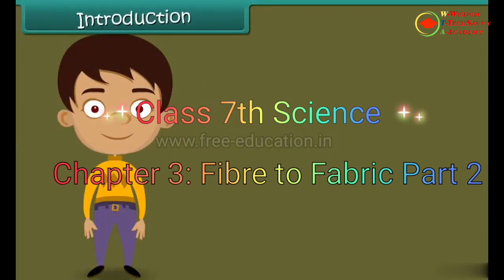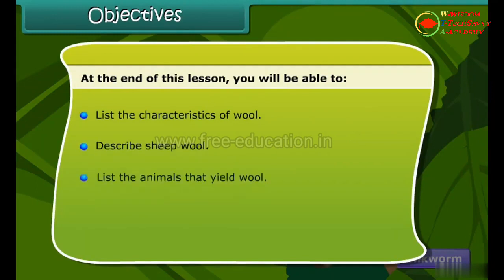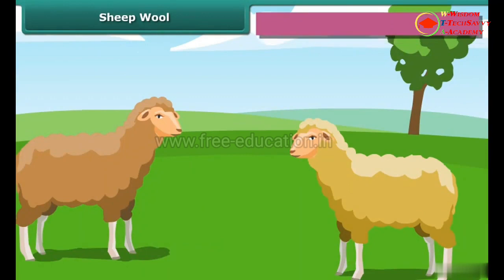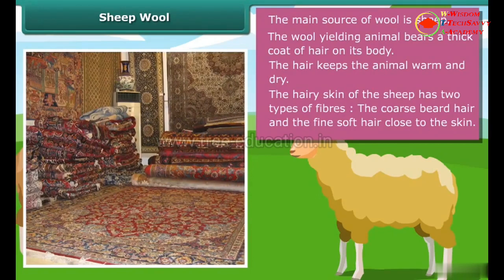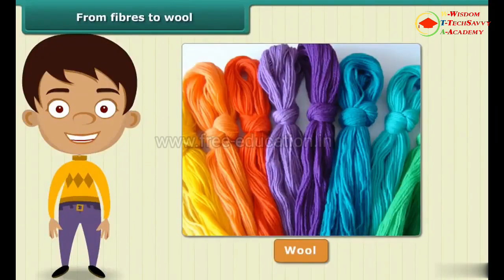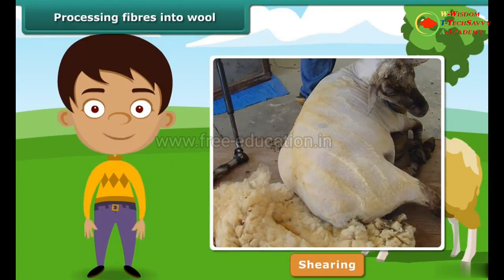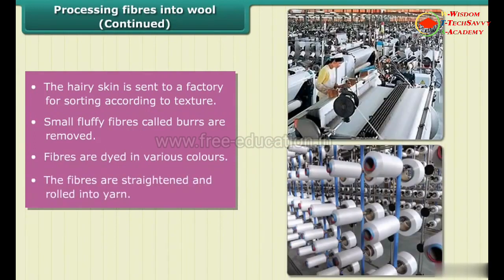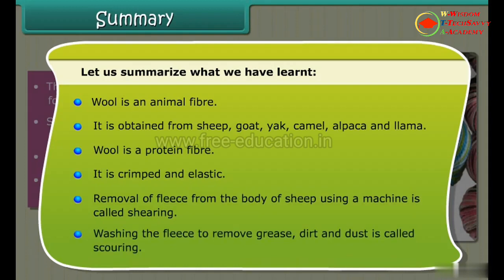Chapter 3: Fibre to Fabric Part 2 Class 7 Science